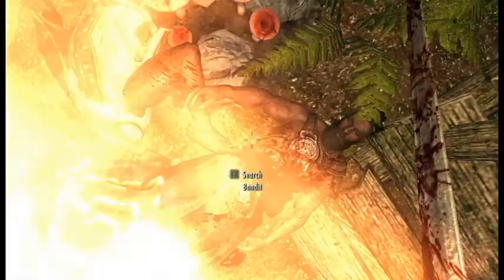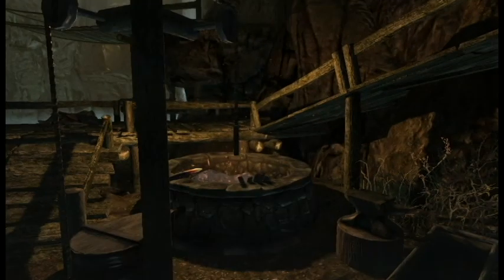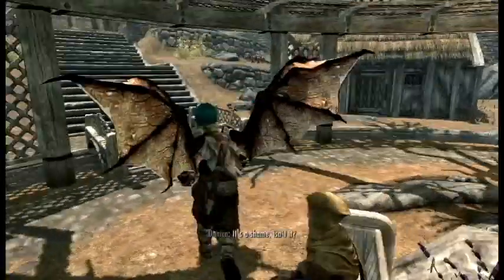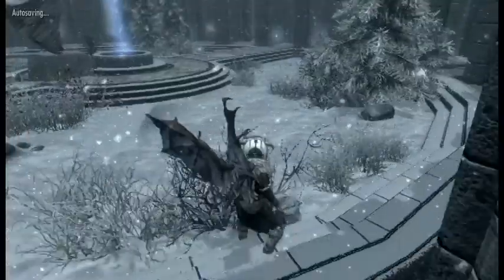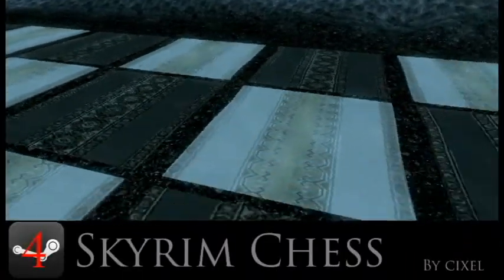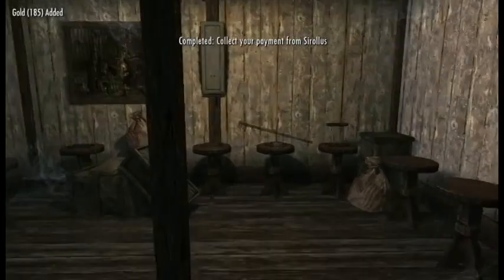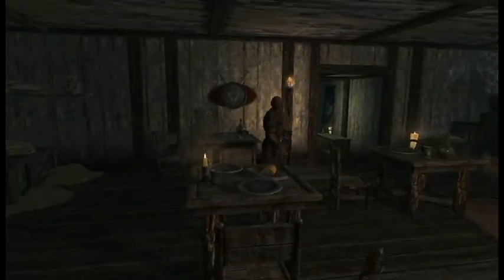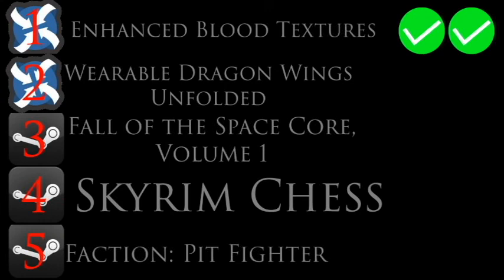SPAAAAAACE! - Skyrim: The Mod Chronicles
Join the Shoga-Gun!